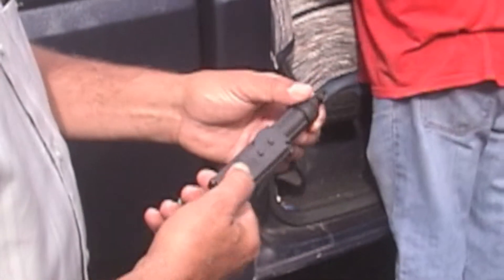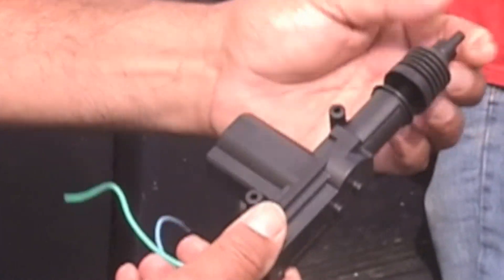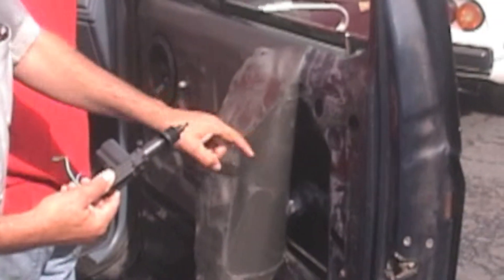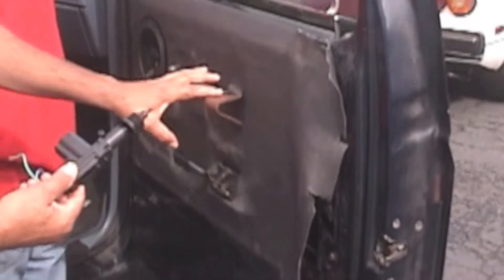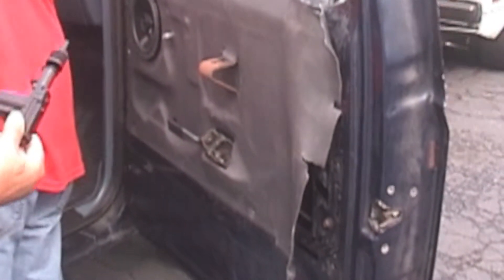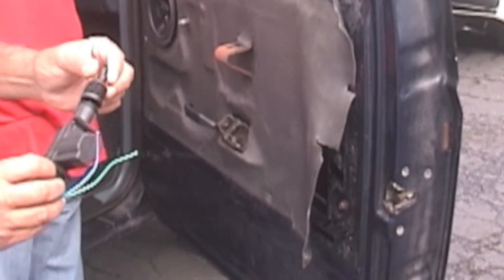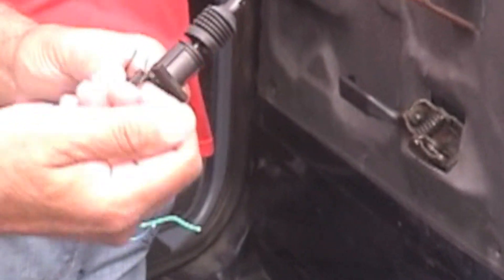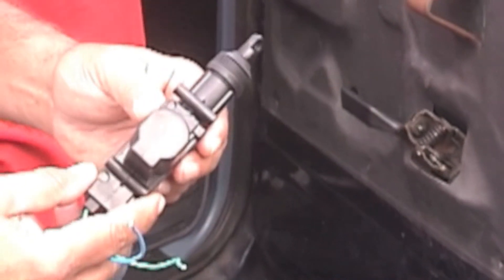Electric Door Lock Installation on a Ford Pickup - Monney Redwood City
Our installation department has qualified technicians able to handle any type of custom installations.

Often, other stereo shops will not install stereo equipment if it was not purchased from them. We will!

Award winning installations can be found in our facility.

The next time you need installation work done, bring it to Monney Car Audio where you get the best service with a "LIFETIME GUARANTEE."

Brands
JVC, Sony, JL, Kenwood, Fosgate, Hertz, Focal, Powerbass, VST, Kicker, Pioneer, HID Lights, and much more...

We build custom fiberglass enclosures.

Services
Sales, Installation, Repairs (all major brands). Wherever you bought it, we'll install or repair it!